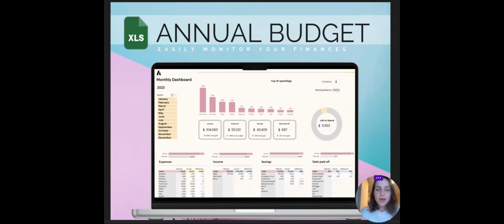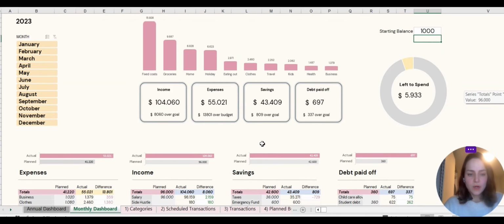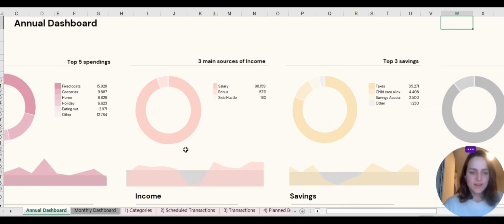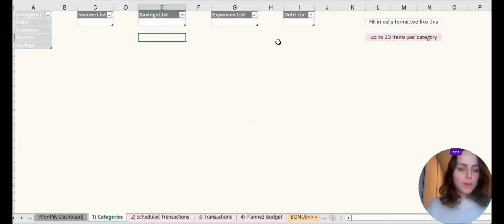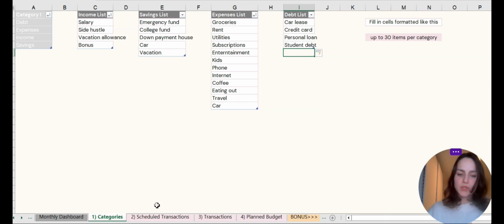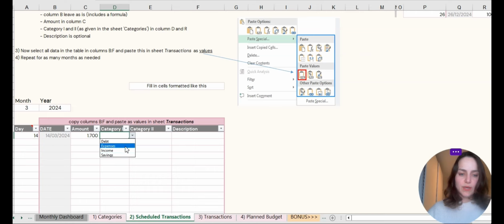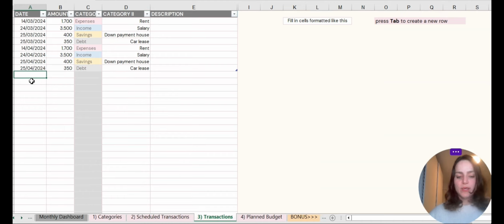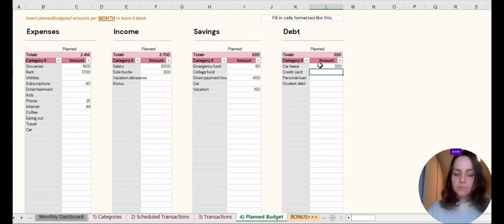Annual Budget Tracker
Welcome to our step-by-step tutorial on using our Annual Budget Tracker for effective financial management!

Follow along as we demonstrate how to fill in the tracker and harness its power to achieve your financial goals. Whether you're new to budgeting or looking to streamline your finances, this guide has you covered.